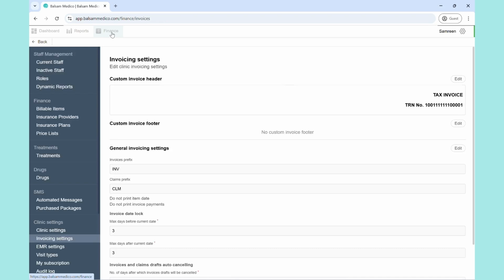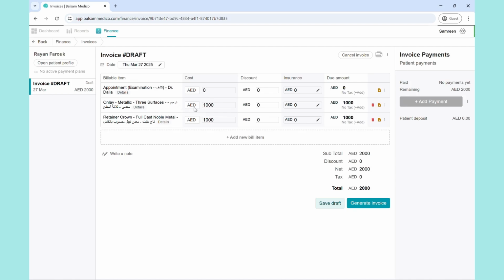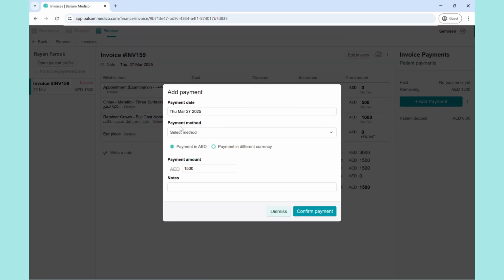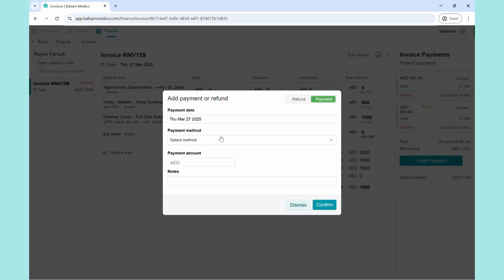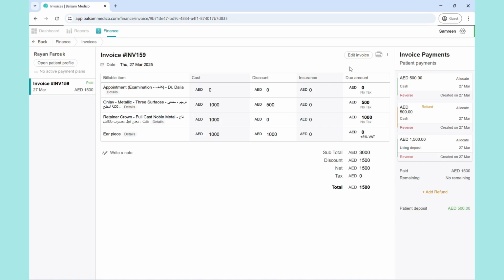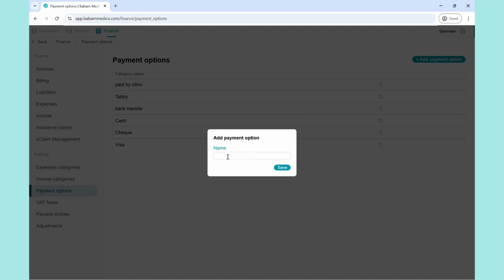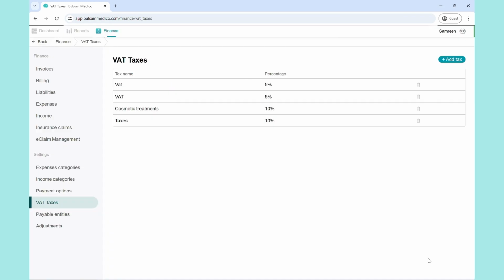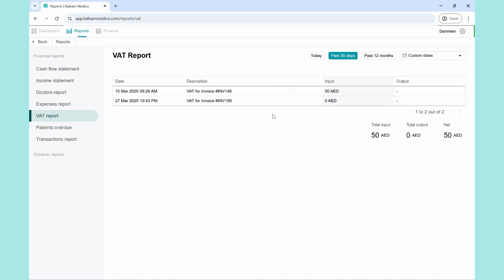Balsam Medico Finance Training - English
Track payments, generate invoices, and view financial reports. This training video helps finance teams stay in control with Balsam Medico.